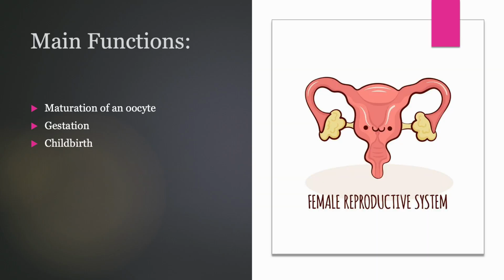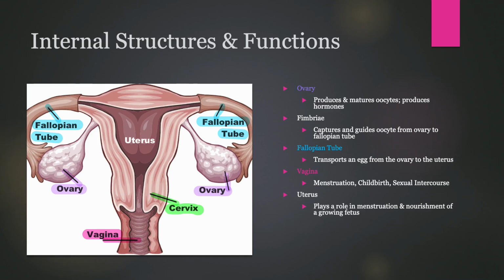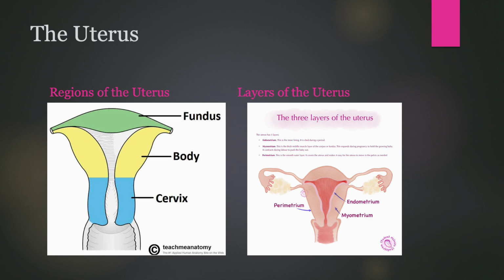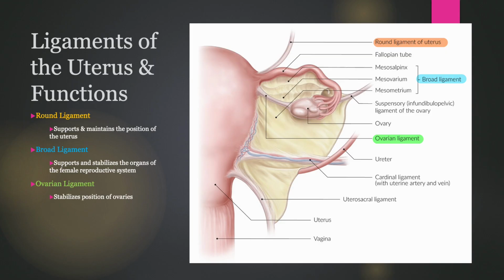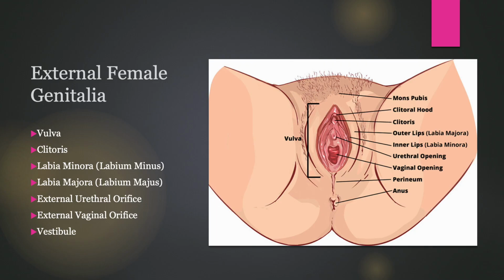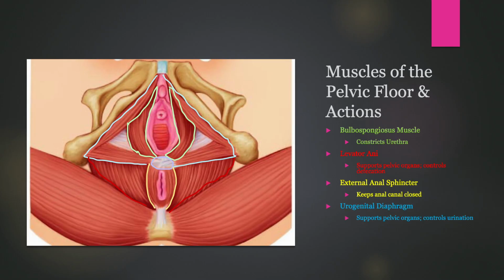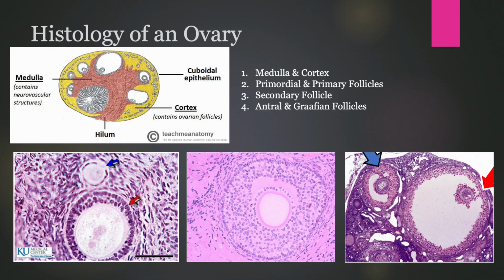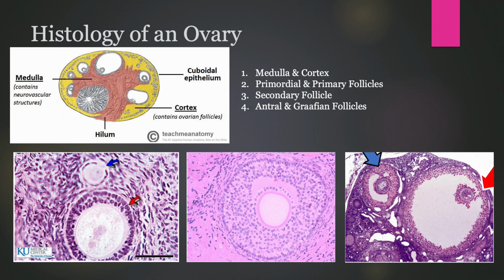Teach Me Project 3 - The Female Reproductive System